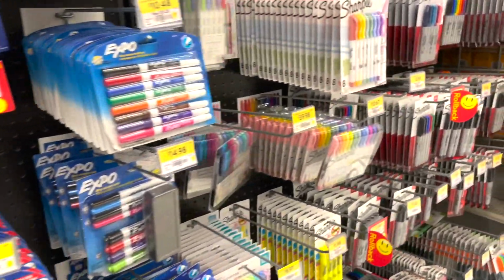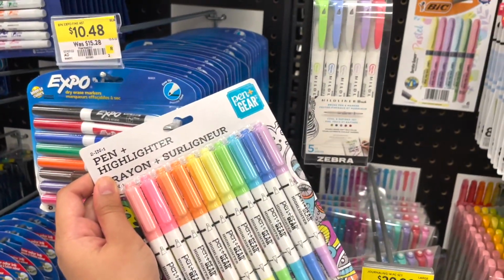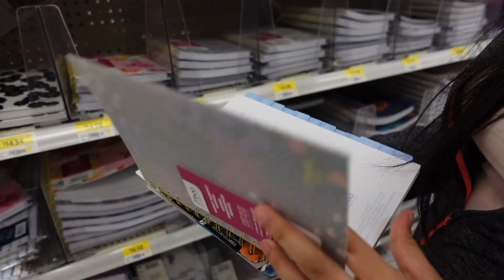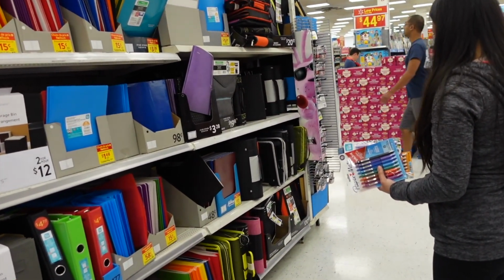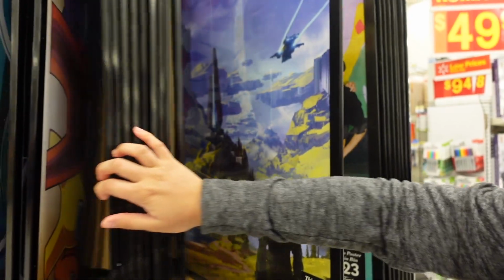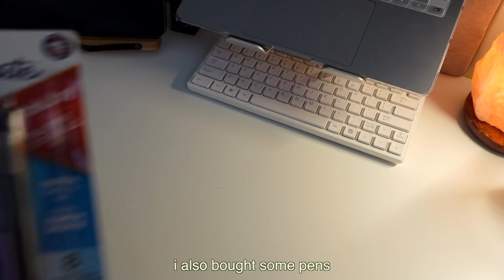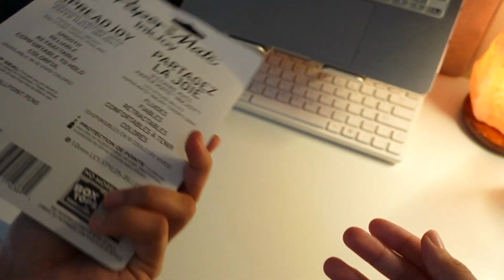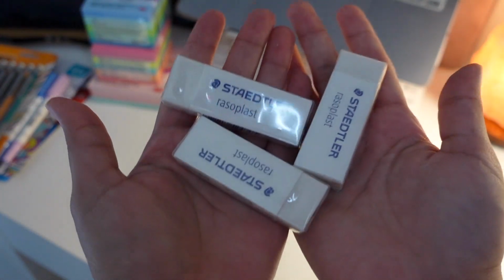PREPARING FOR A NEW SCHOOL YEAR: school supplies shopping, huge stationery haul, back to school 2022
♡୨ ࣪ ⊹ ֶָ 𖨂 open me! & watch in 1080p HD! Subscibe & stay stuned for more!

Hiii! Please comment any content suggestions you’d love to see from me. Thank you sm💓

Love,
Nicole Santos ~ nicolescsantos

♡productive days in my life✿ homebody vlog, reset days, studying, slice of life, week before finals
♡study vlog🌱: days on campus, studying for exams, productive week, cram with me, mini wall makeover